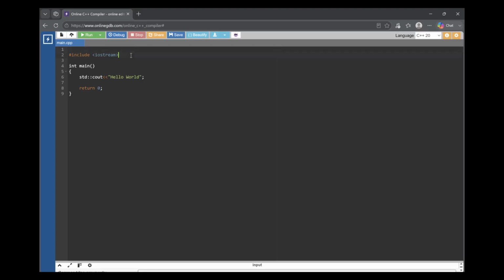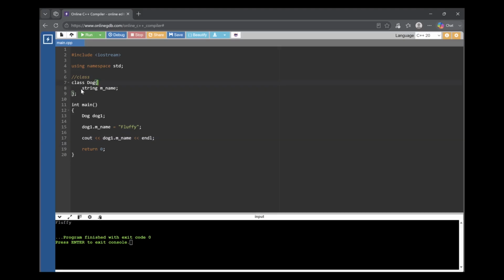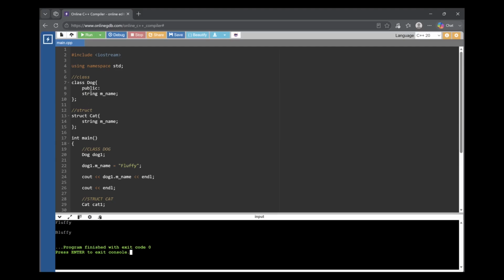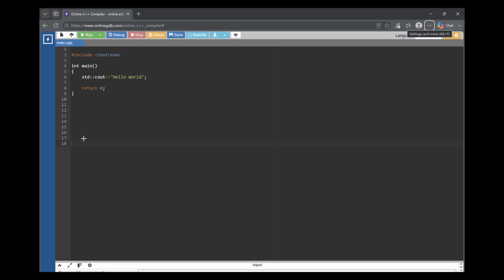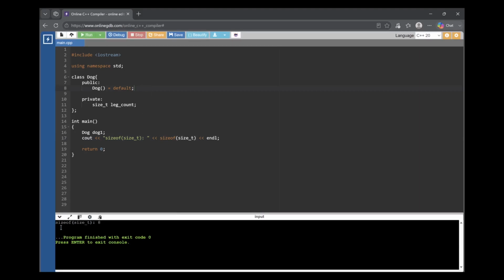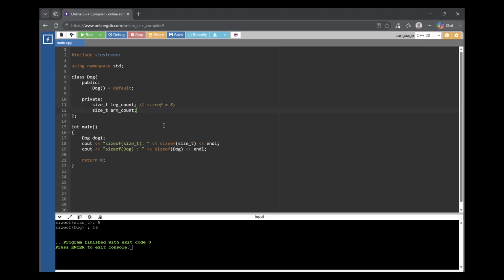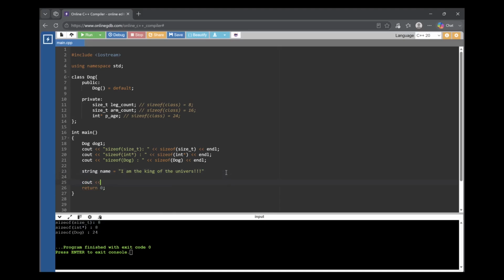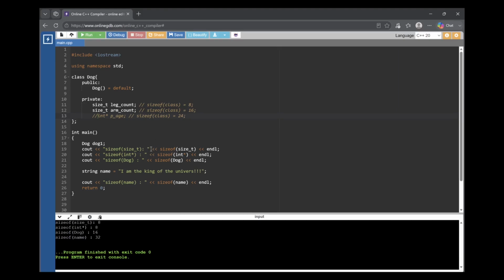diary/devlog 125 - C++ practice video 33 (Structs and Sizeof Class Objects)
This video focuses on me reviewing Structs and the Sizeof Class Objects